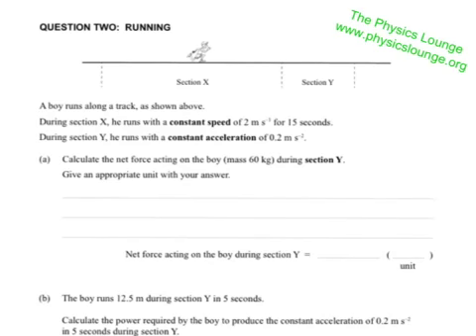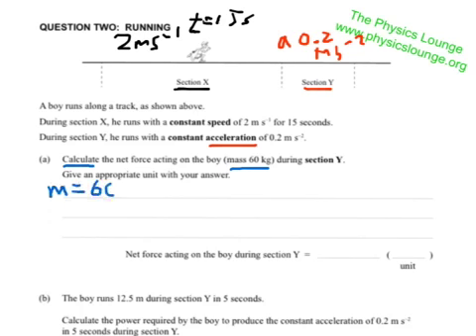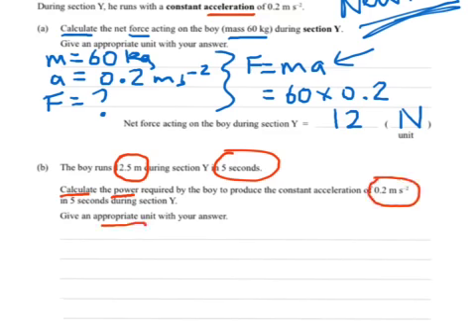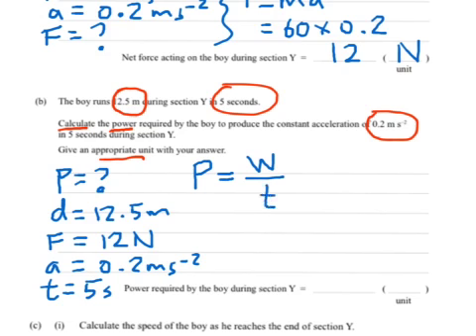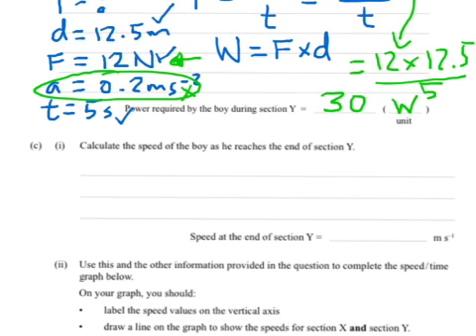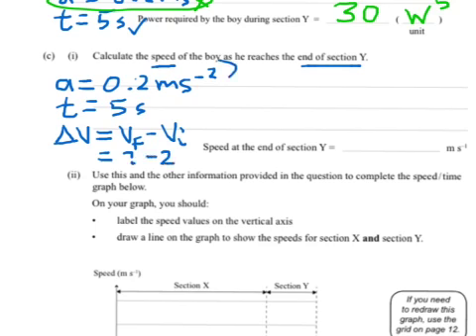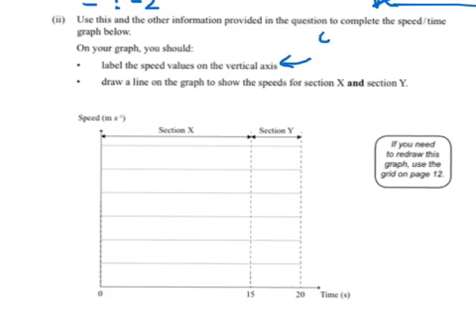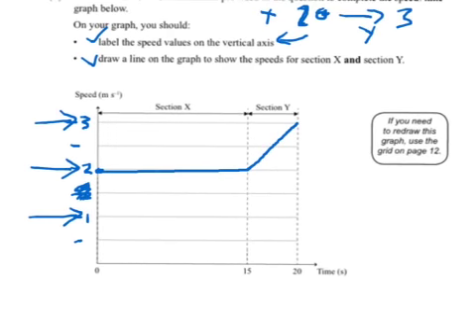2011 Mechanics q2